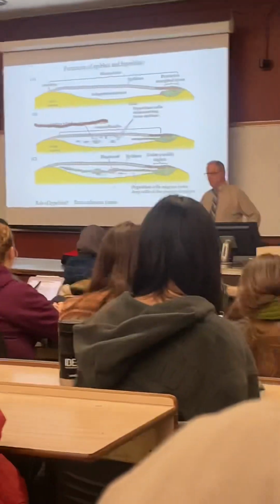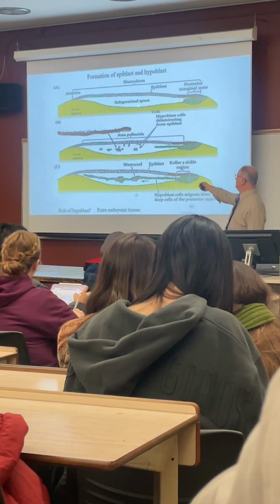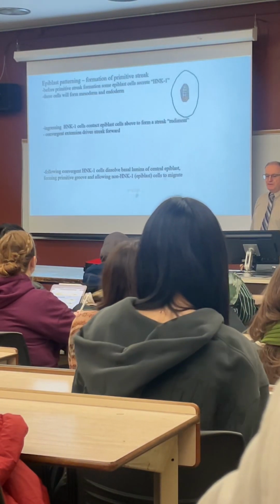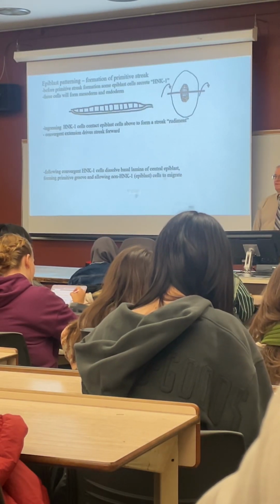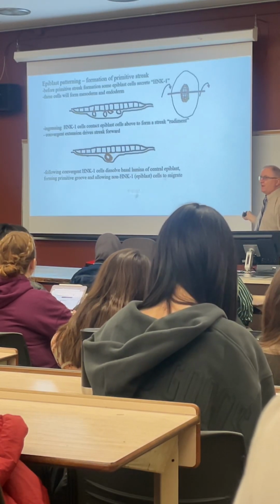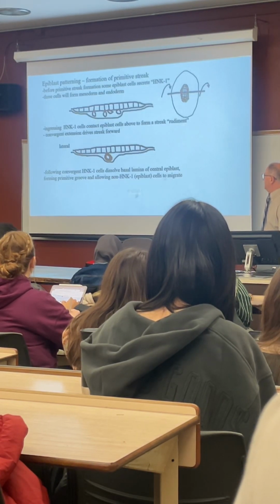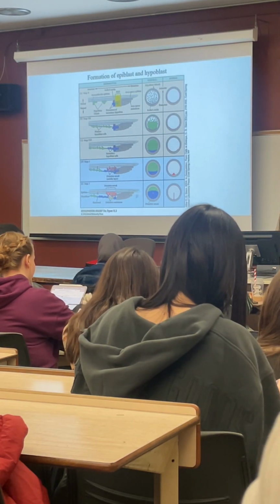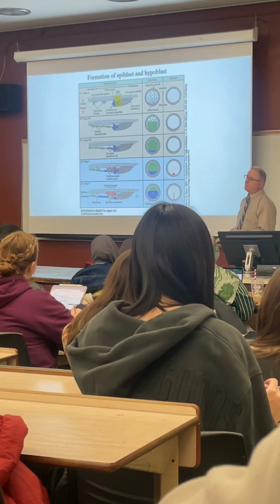lec 10 pt 2